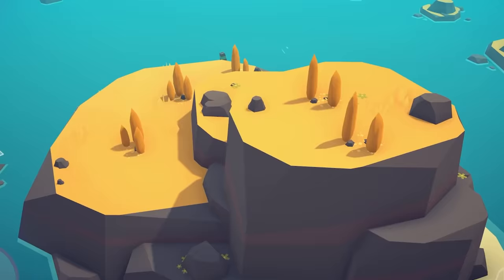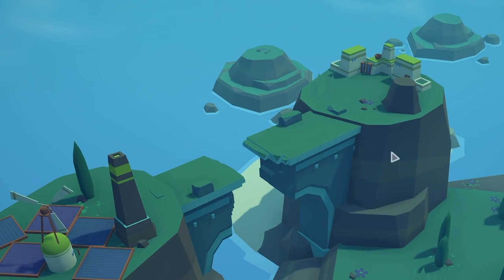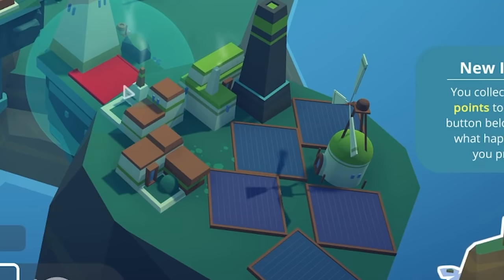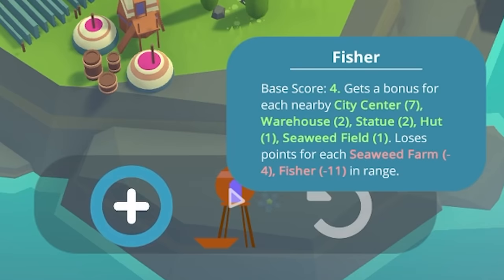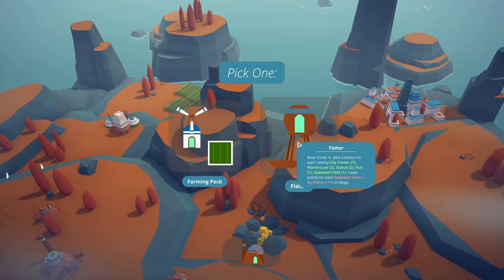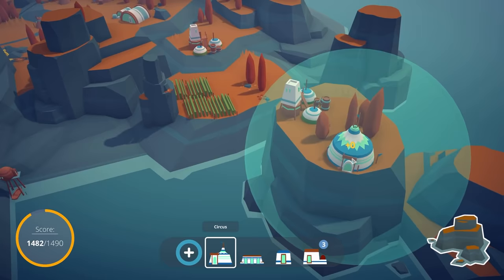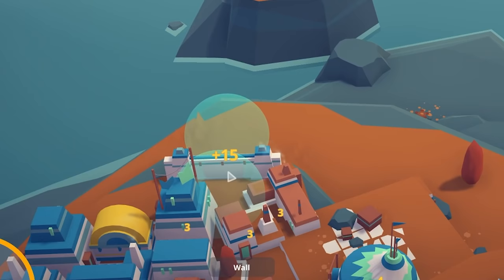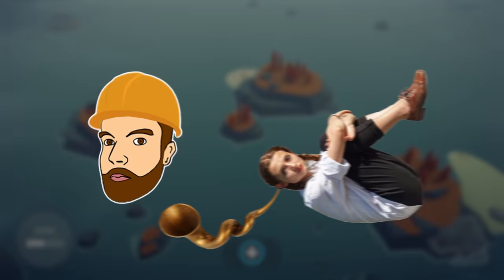Engineering the PERFECT ISLAND CITY in Islanders!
Using the power of engineering I upgraded a small island into a utopia of engineering. This super chilled city building strategy game was recommended to me after playing Dorfromantik, and I really really enjoyed Islanders slightly different take on the genre.

LINKS!

About ISLANDERS:

You want to build beautiful cities without investing hours on end into stressful resource management? Say no more! ISLANDERS should be right up your alley.

ISLANDERS is a minimalist strategy game about building cities on colorful islands. Explore an infinite number of ever-changing new lands, expand your settlements from sprawling villages to vast cities and enjoy the relaxing atmosphere.

If you’re thinking about buying ISLANDERS please keep in mind that we are a very passionate but small team of three. This is not a blockbuster experience with hours and hours of content. What we’d like to offer you is a simple game that lets anybody create and explore their own little worlds, while providing enough depth for players who want to challenge themselves. And you can get it at the price of a medium sized pumpkin spice matcha caramel latte.

We’ll do our best to get back to you as quickly as possible and provide support if needed. Also let us know if you enjoyed the game, because that makes our day!

This game offers you:
Intuitive and rewarding city building gameplay
Endless amount of procedurally generated islands
A relaxing atmosphere
Beautiful, vibrant colors
Great for playing every now and then, discovering some new islands and beating your high score

This game doesn’t have:
Helicopters
Guns
Lootboxes
A cinematic story
Huge explosions (not even small ones actually)
Online multiplayer
Microtransactions
Orcs
Wanna know the specifics?
The gameplay of ISLANDERS is pretty intuitive. You start with a set of buildings in your inventory that you can place on your island. Placing buildings is rewarded with points. The amount of points you get depends on what surrounds the buildings when you place them. Gather enough points to refill your inventory and unlock new buildings.

Once your city is big enough you may choose to travel to the next island (they are generated procedurally, so you can literally keep exploring forever). If you run out of buildings the game ends. This is where you high five yourself for beating the high score, take a proud last glance at the epic city you've built and start just one more round...
ISLANDERS is inspired by amazing games like:
Bad North
Anno
The Settlers
Sim City